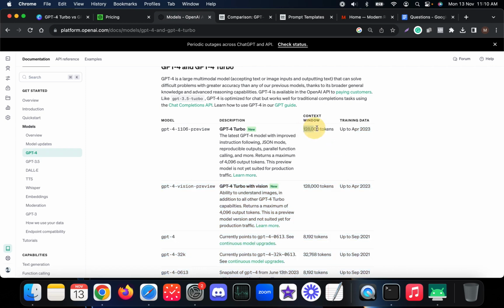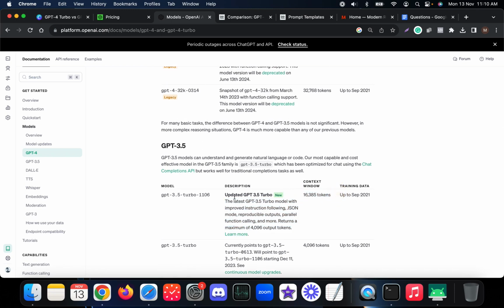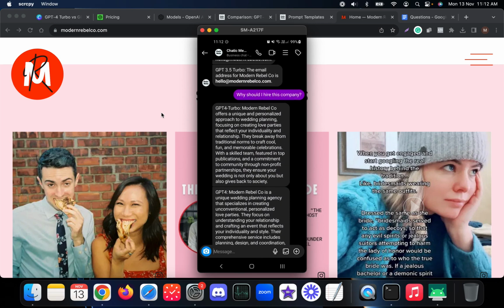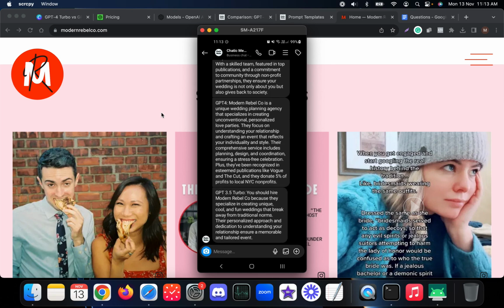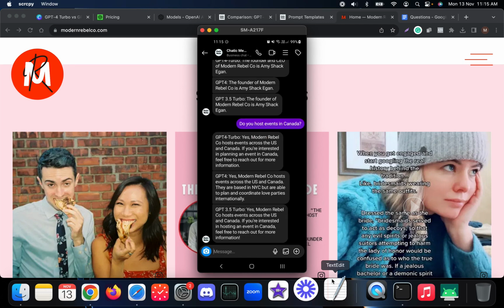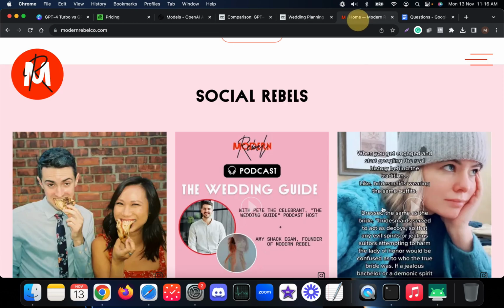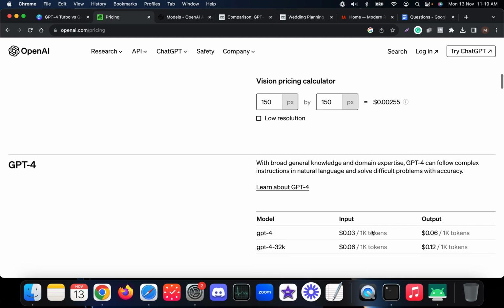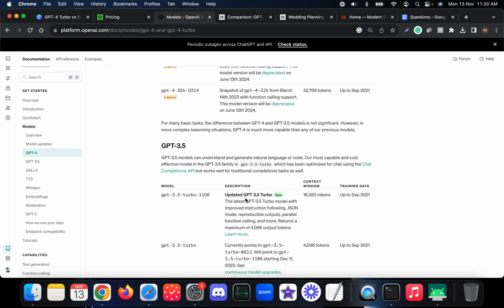Battle of the Bots: GPT-4 Turbo vs GPT-4 vs GPT-3.5 Turbo Custom ChatGPT Chatbots - Live Comparison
Experience the ultimate chatbot face-off in our live demo! Compare the chatbot responses of GPT-4 Turbo, GPT-4, and GPT-3.5 Turbo in real-time. See how these AI models stack up, and witness the future of conversational technology unfold before your eyes